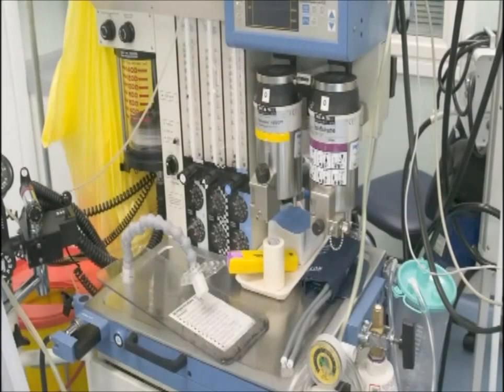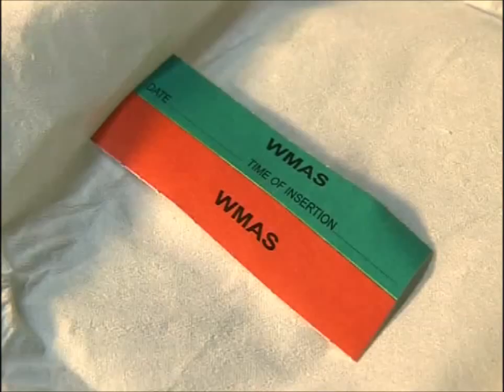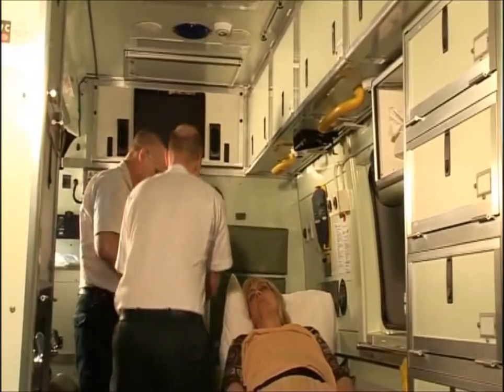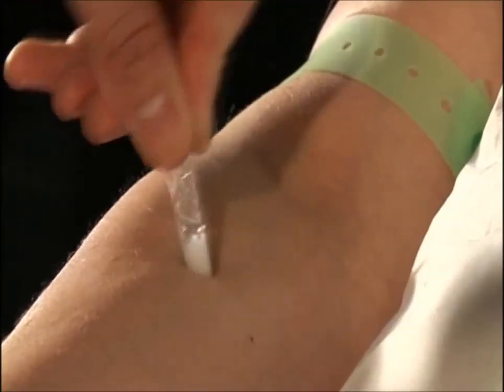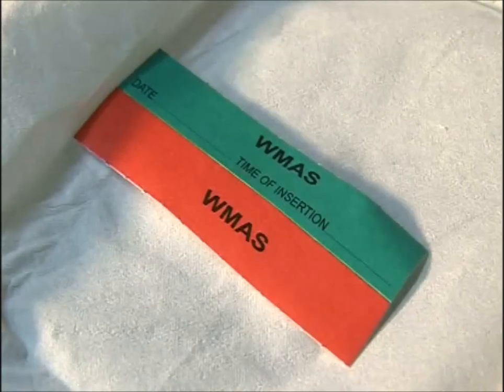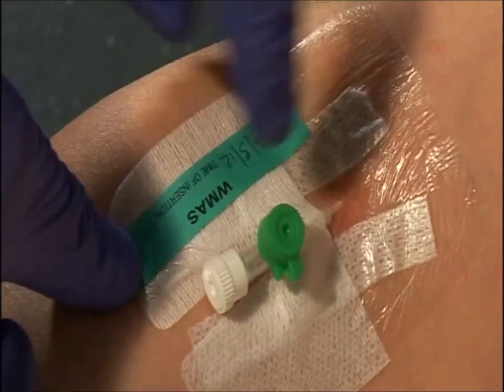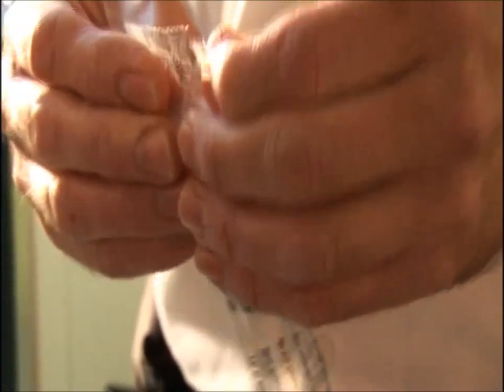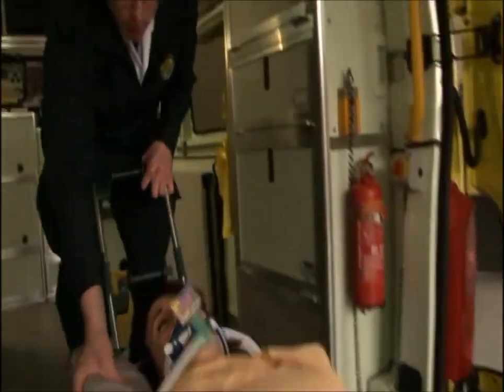Ambulance IP&C - Part 3 - Aseptic No Touch Technique.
Part Three of West Midlands Ambulance Service NHS Foundation Trust's 'Infection Prevention & Control in an Ambulance Environment' DVD covering aseptic no touch technique (ANTT).